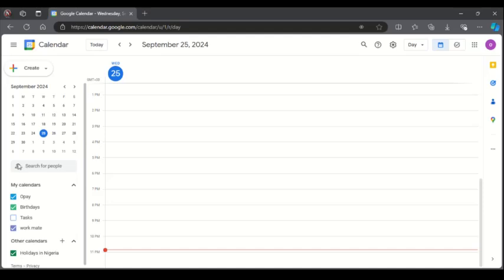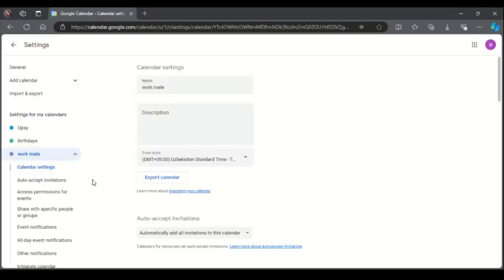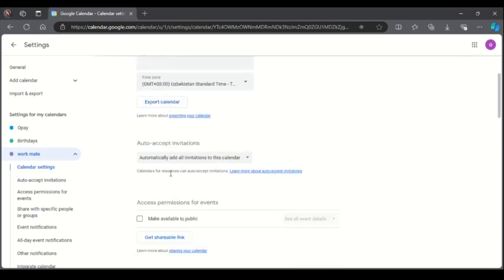How To Get Sharable Link On Google Calendar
In This Video, you will learn about How To Get Sharable Link On Google Calendar